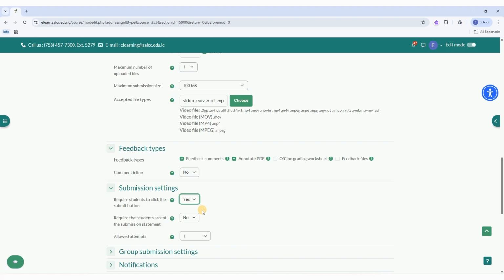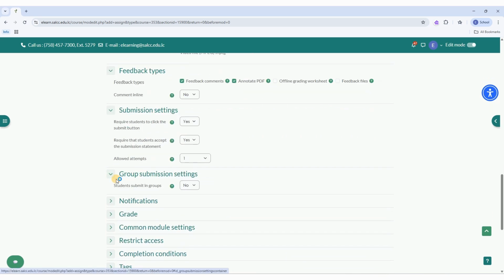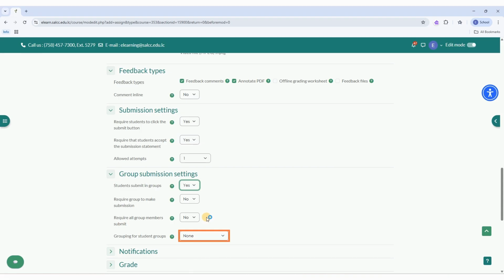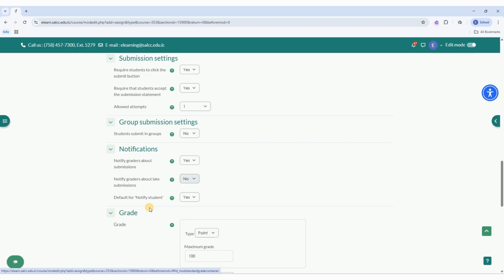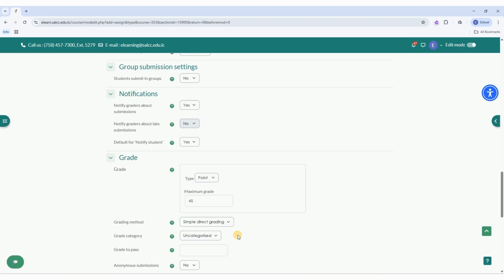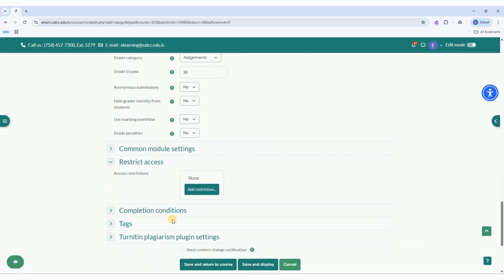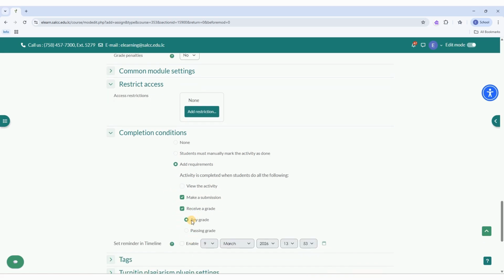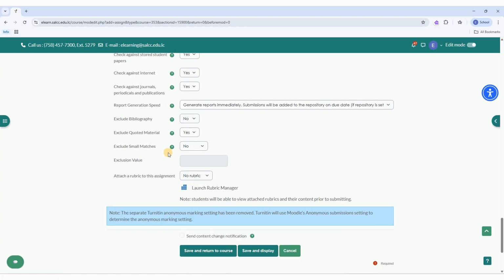How to Create an Assignment Part 2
## 📝Summary
This instructional video provides a step-by-step guide for educators on how to configure assignment settings in the eLearning Academy. It covers key steps, including configuring submission and group submission settings, managing notification and grading options, and setting access restrictions and activity completion conditions.

## 📜Chapters
00:00 - Intro
00:21 - Submission Settings
01:03 - Group Submission Settings
01:38 - Notification Settings
01:54 - Grade Settings
02:26 - Restrict Access Settings
02:36 - Completion Conditions
02:57 - TurnItIn
03:17 - Outro